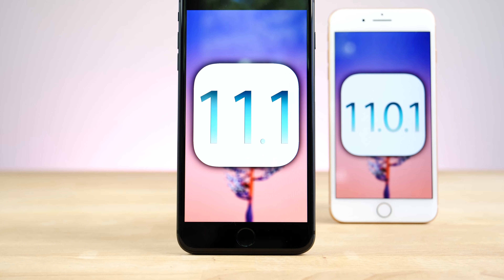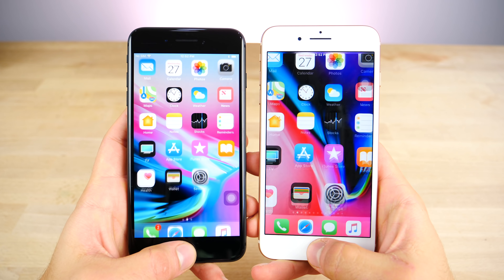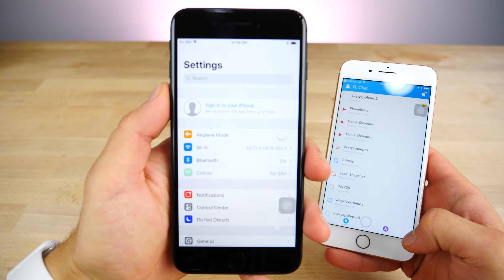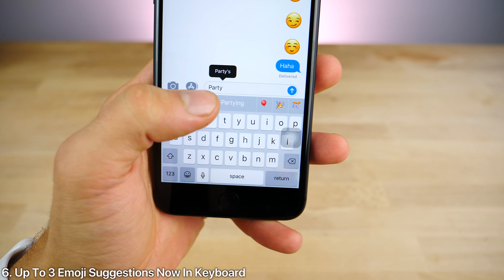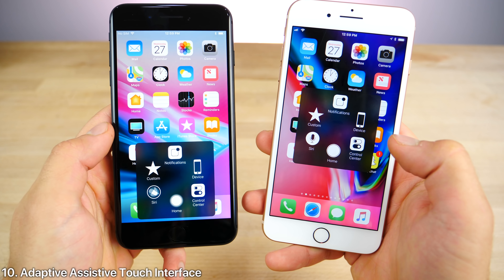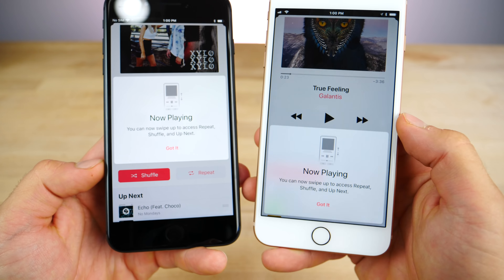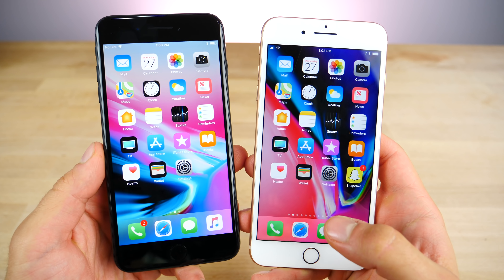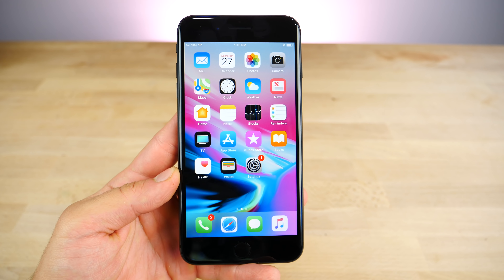iOS 11.1 Beta 1 Released! 15+ Features & Changes!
NEW iOS 11.1 Beta 1 Released! Over 15 NEW Features & Changes! Refined Animations, Icons & iPhone X Preparation. Full Breakdown.